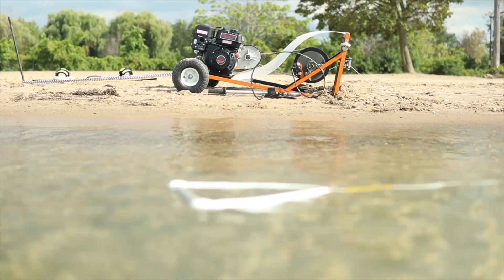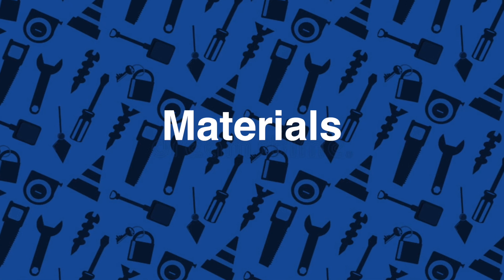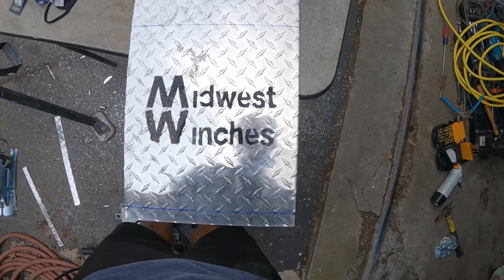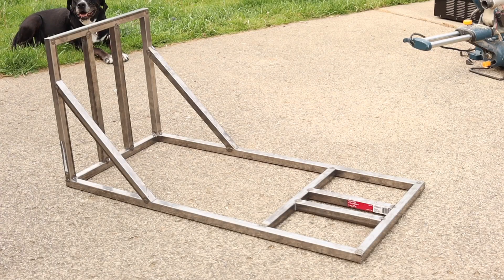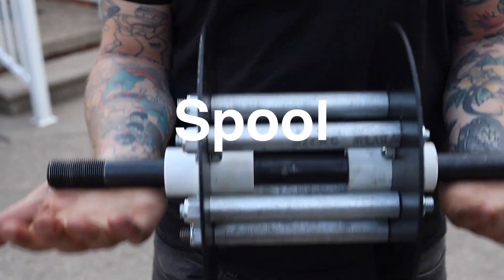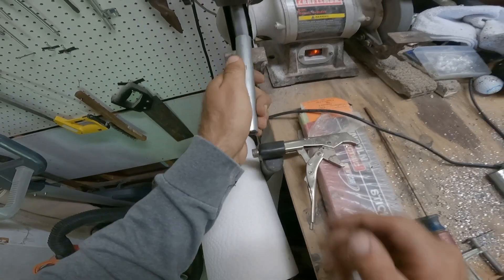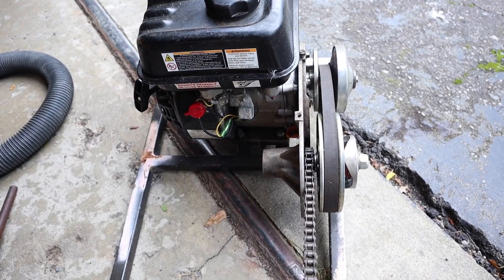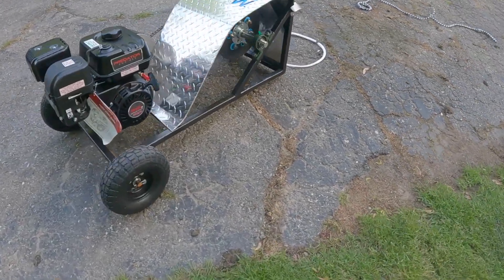DIY Wake Winch Build | Build Your Own Towing Winch For Water & Snow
This video explains how to build a wake winch. We go over the tools, materials, and steps to build a DIY wake winch right from home. This is a perfect project for kiteboarders, wakeboarders, and snowboarders.

If you're a kiteboarder looking to practice those water starts this may be a good tool to help you.

If you're looking to wakeboard without the expensive boat this is a great option.

Wanna snowboard without a mountain? This video has you covered.

Don't feel like building a winch?

Chapters
Intro - 00:02
Tools Needed - 00:48
Winch Materials - 01:29
The Frame -  03:20
The Spool -  04:36
Winch Assembly -  06:10
Finished Winch - 07:36

Wake Winch Material List

Towing Cable
Pillow Blocks
Torque Converter
Sprocket & Chain
Engine Oil
Steel for Frame
Steel Rod
Wheel Clips
Steel Threaded Rod
Splash Guard

Tools Needed
Weld Helmet
Welding Gloves
Steel Brush
Drill Press
Miter Saw
Lock Tight
Angle Grinder
Socket Set

You can purchase the engine and wheels at Harbor Freight.
You can buy the steel, nuts, bolts, washers, steel rode, and splash guard at Home Depot